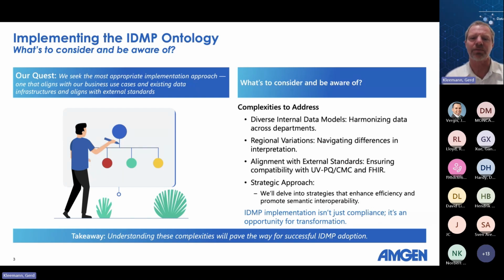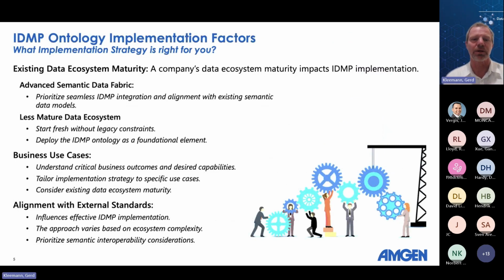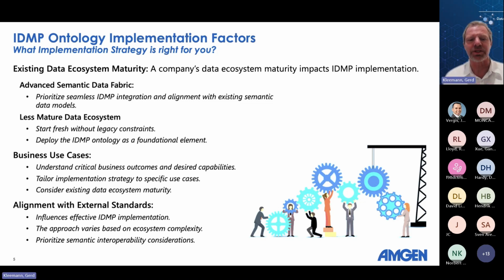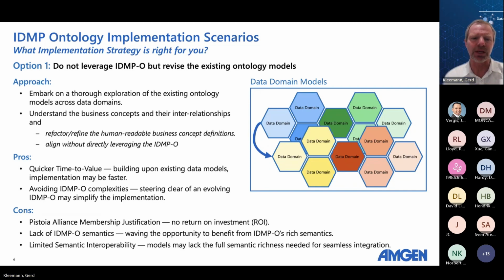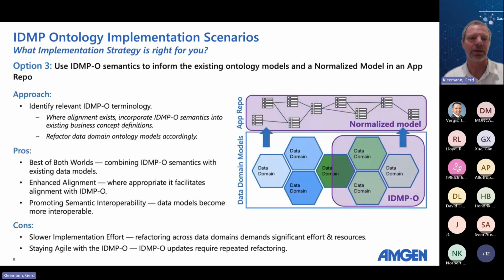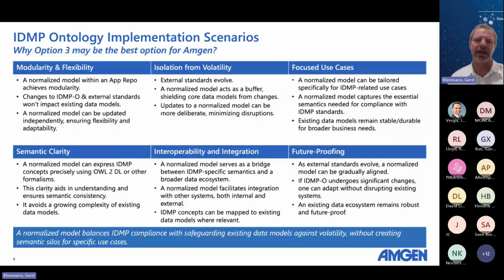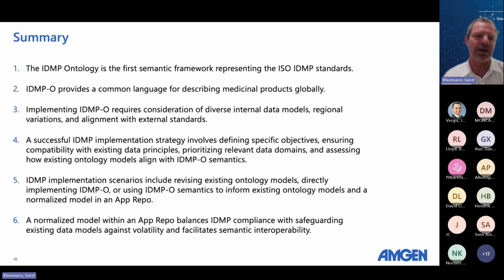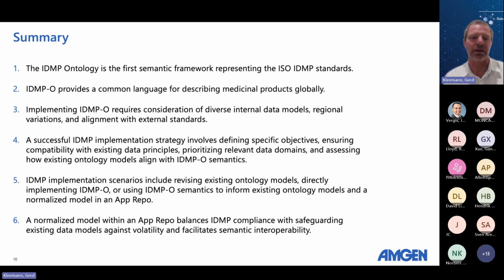2024 Spring AC - IDMP Ontology Bridging Pharma Efficiency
Presented by: Gerd R. Kleemann; Director Data Sciences, Operations Data Strategy & Governance in the Department of Operations Transformation & Data Strategy at Amgen Inc.
The presentation discusses how to implement an external ontology - factors & scenarios.